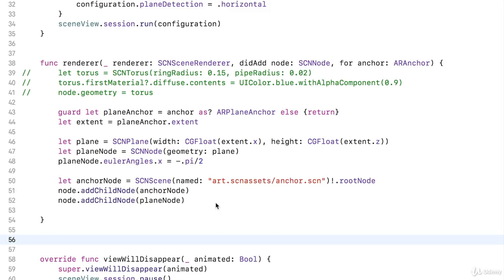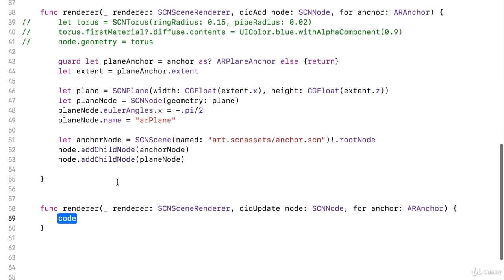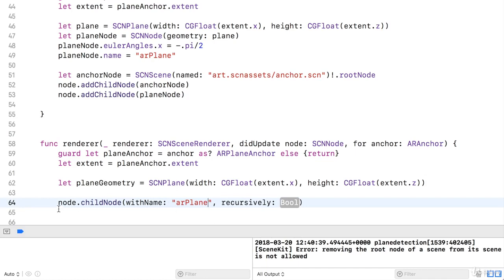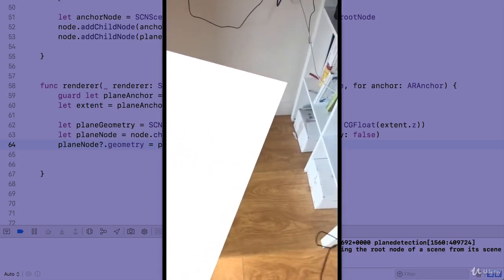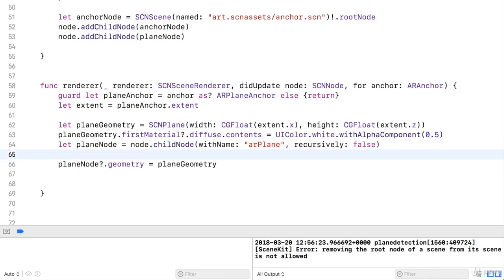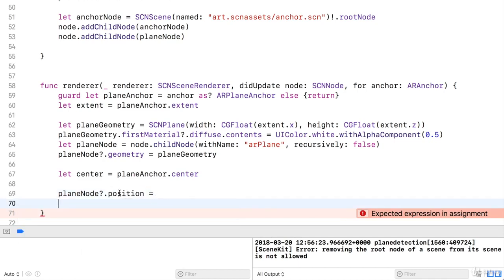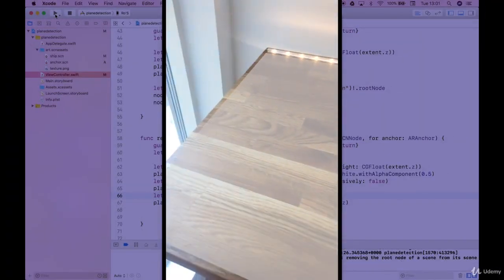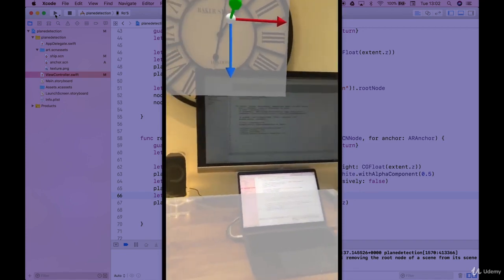21. Update Plane sizes for for detected ARAnchors